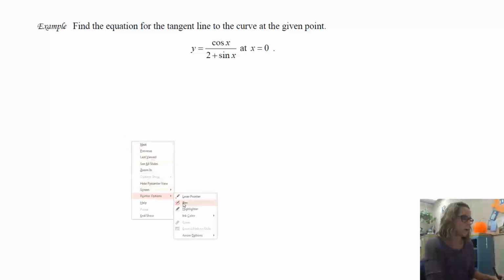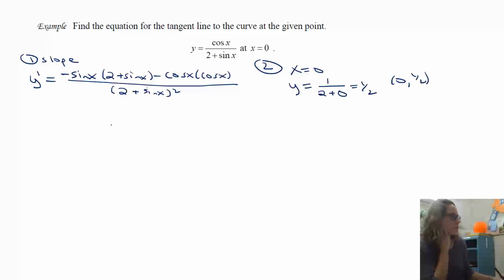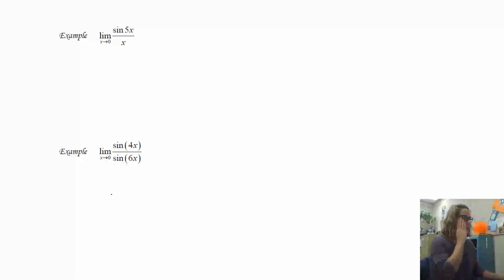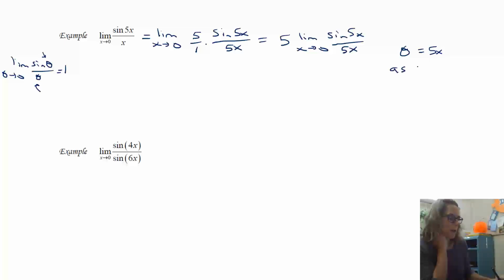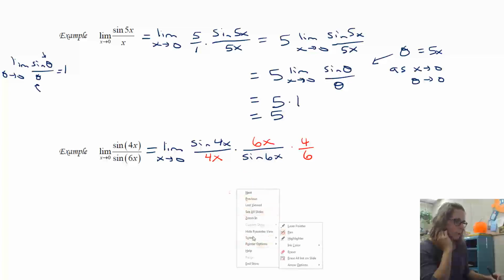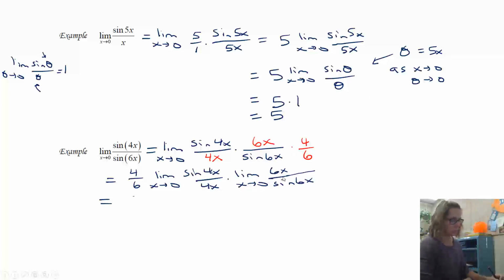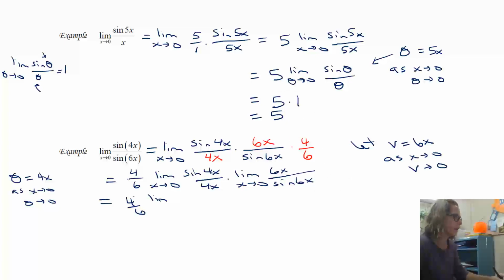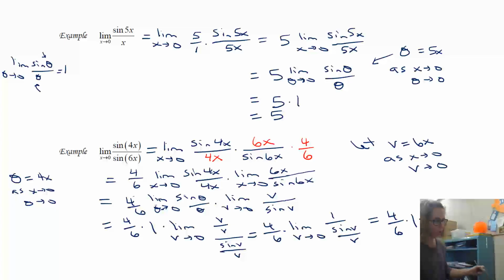Math 005A Section 2 4 Derivatives of Trigonometric Functions Part 2